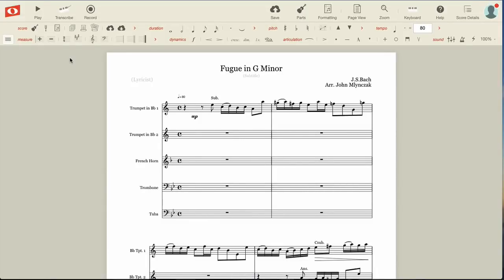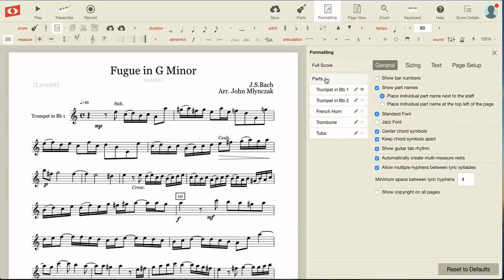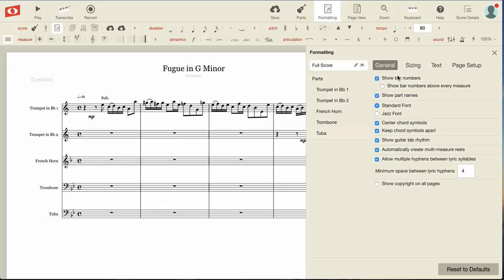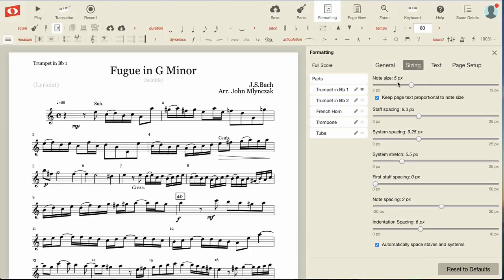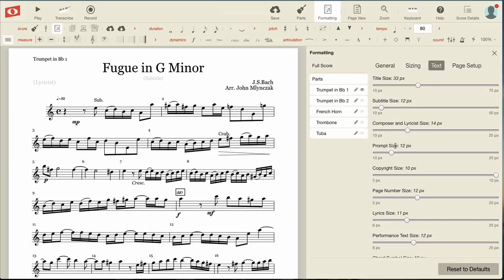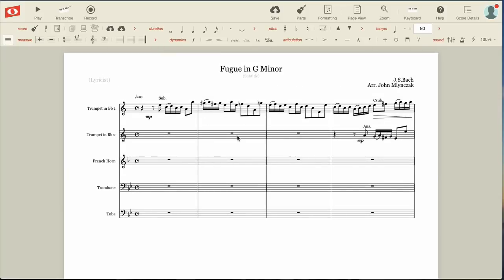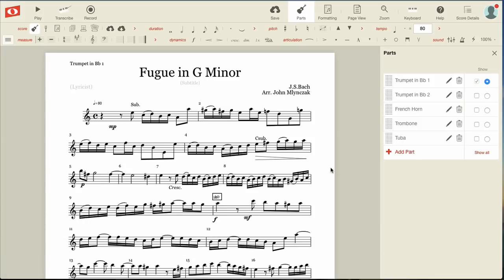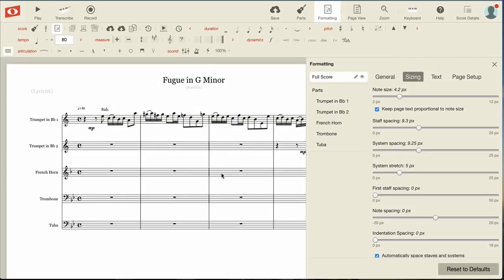Independent Part Formatting Now Available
Noteflight now offers Premium Members the ability to independently format their individual parts using the new formatting panel.